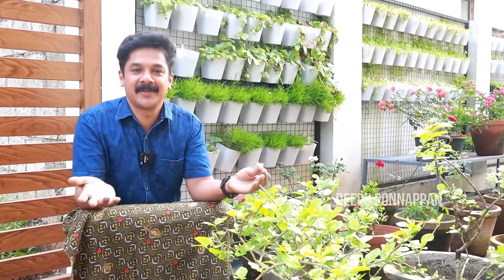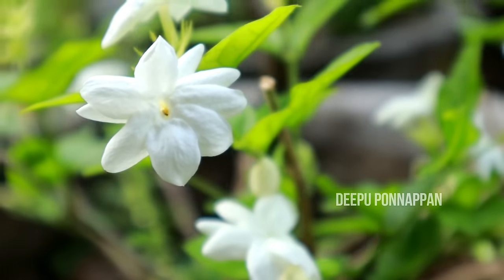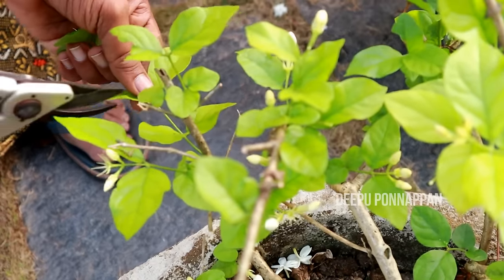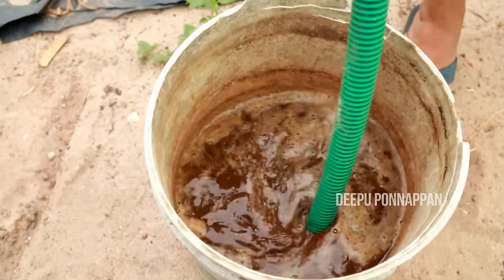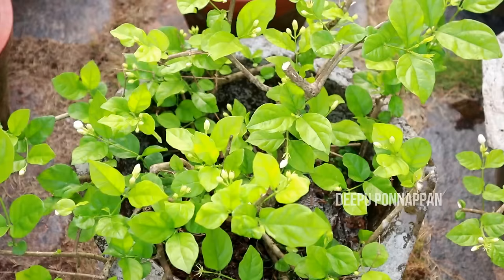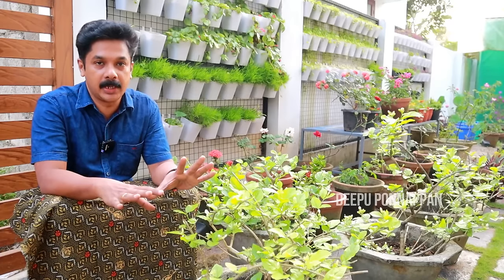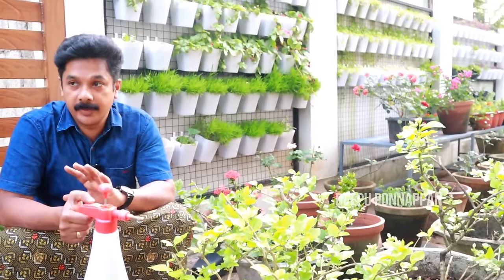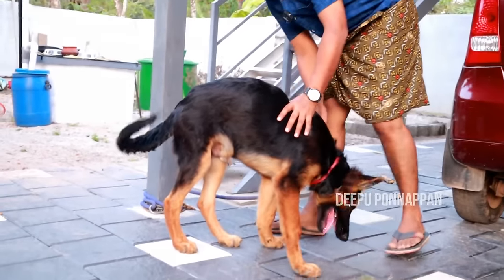Jasmine Farming Malayalam | മുറ്റം നിറയെ മുല്ലപ്പൂകൊണ്ടു നിറയാൻ ഈ ചെറിയ കാര്യങ്ങൾ ചെയ്താൽ മതി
എളുപ്പത്തിൽ ചെയാവുന്ന കുറ്റിമുല്ല കൃഷി

* 5 LTR SPRAYER
* 2 LTR SPRAYER